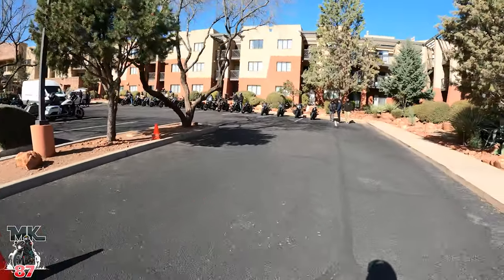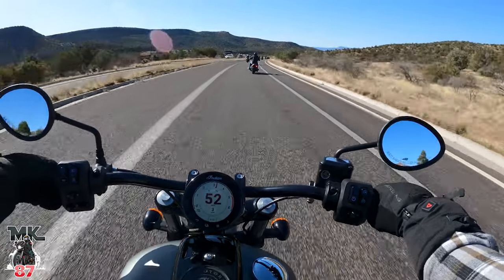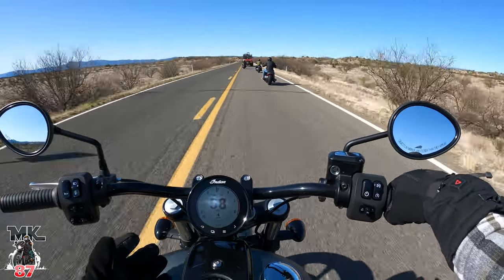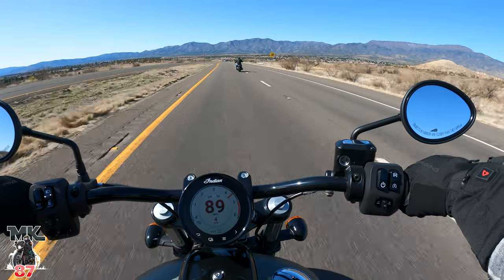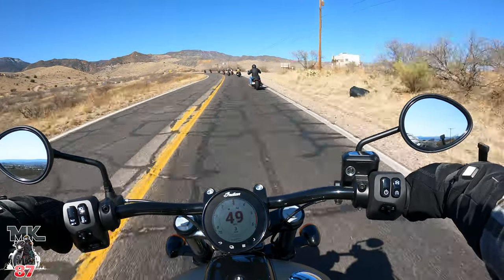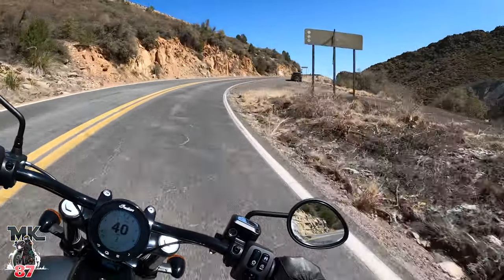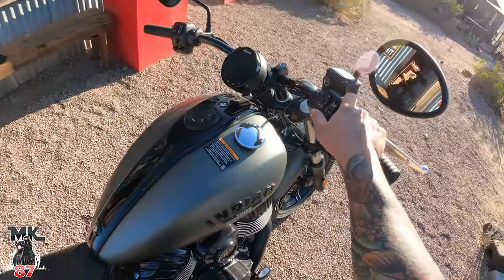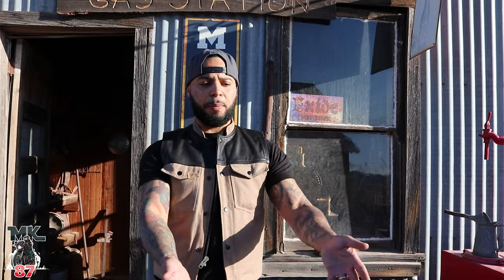2022 Indian Chief ride and review in the Arizona canyons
Here is the in-depth ride & review of the all new 2022 Indian Chief Dark Horse!!!
We took the bikes from Sedona Arizona through the desert, up the canyons, and ended up at
Vulture city! you"ll get to see this bike hit all types of roads in this video! sit back and enjoy the beautiful view of Arizona!
for any more info on this new bike!

squid mic